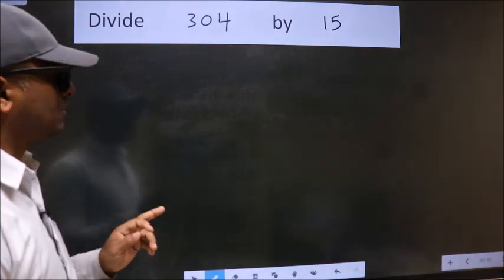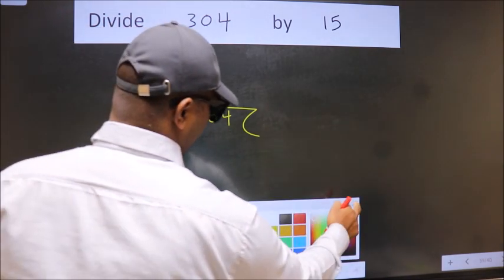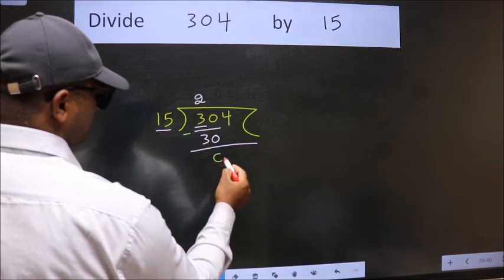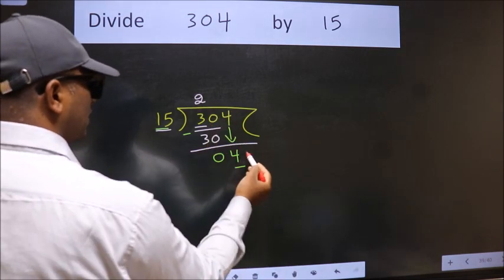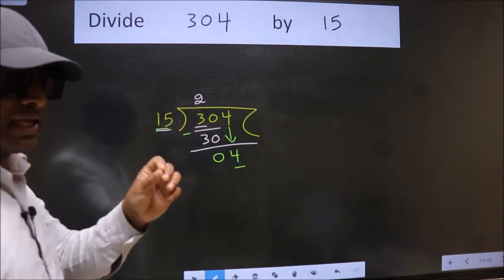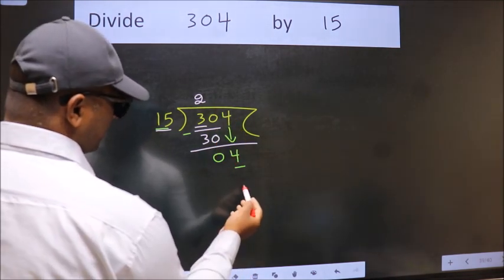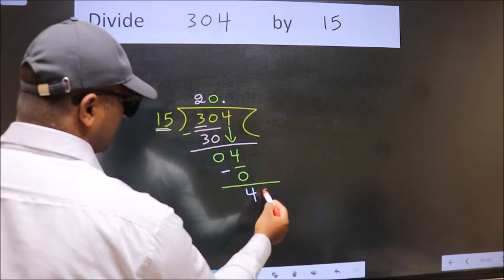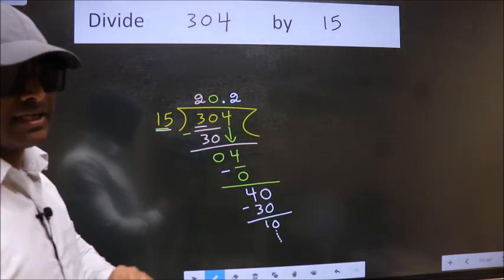Divide 304 by 15 Most common mistake while dividing